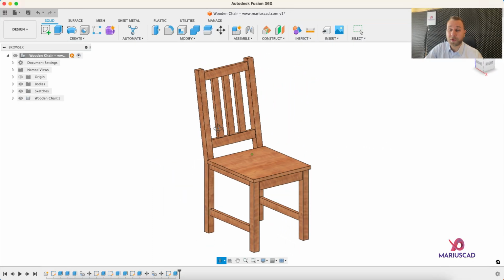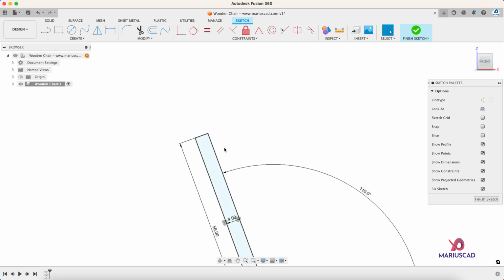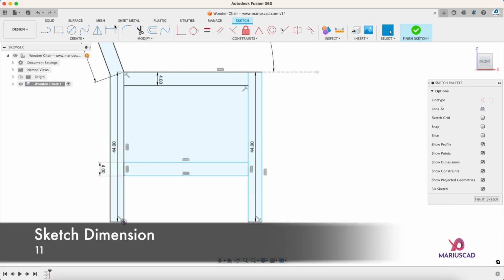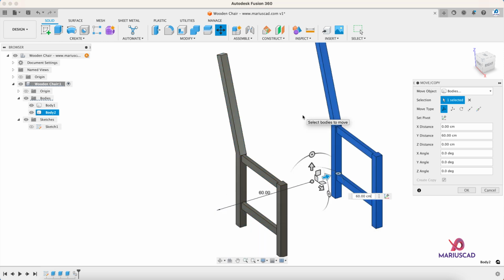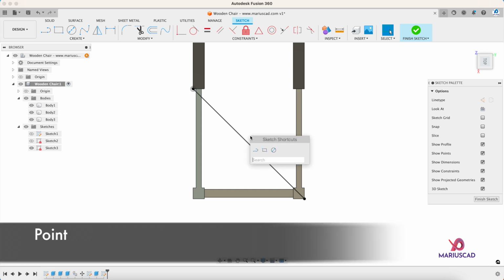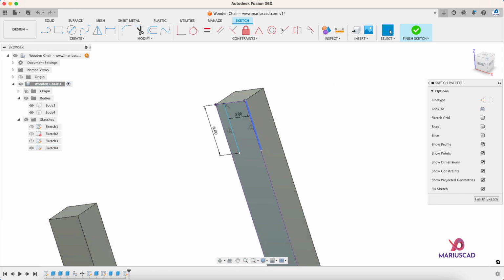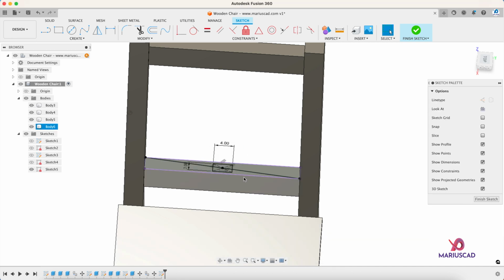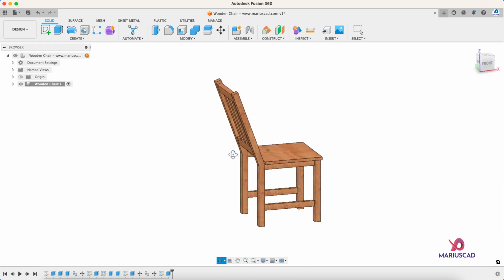Fusion 360 | Moldeling a 3D Wooden Chair | Quick and Simple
The series of tutorials in Autodesk Fusion 360 with objects from our daily lives continue with a new tutorial. This tutorial contains step-by-step information on how to model a 3D wooden chair with all the components and how to add color.

⏱️⏱️TIMECODES⏱️⏱️
0:00 - Introduction
0:23 - Chair Modeling
6:20 - Adding Color